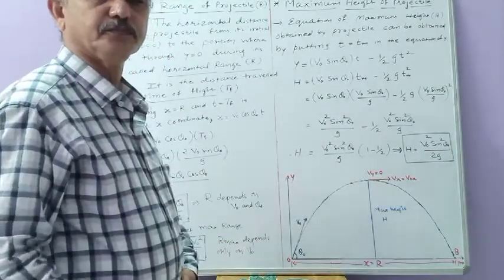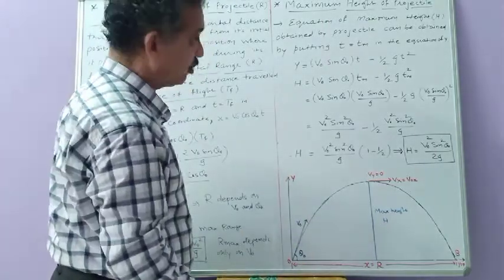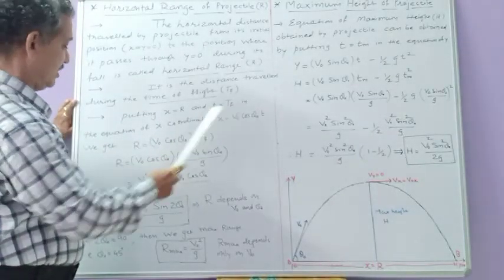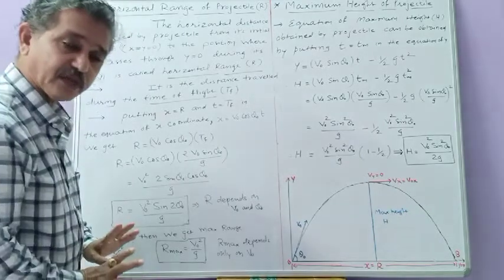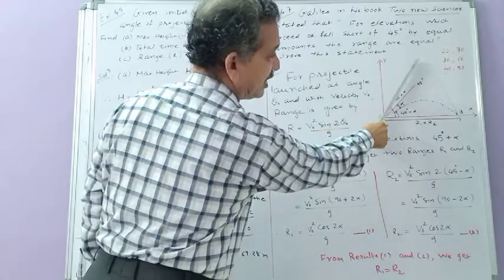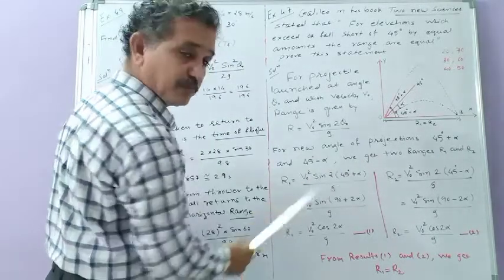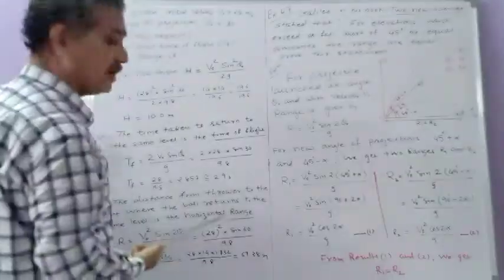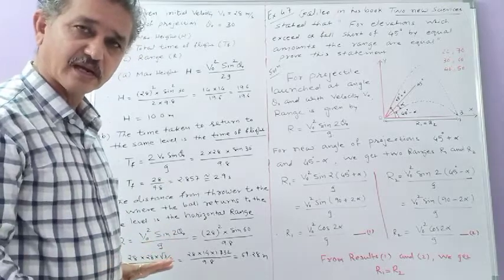Max.Height of a projctile & Horizontal Range of a projectile,Ex.4.7,4.9/Class 11 Physics/Ch-4,lec-12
GSEB CBSE, Class 11 Physics, Ch-4,lec-12.